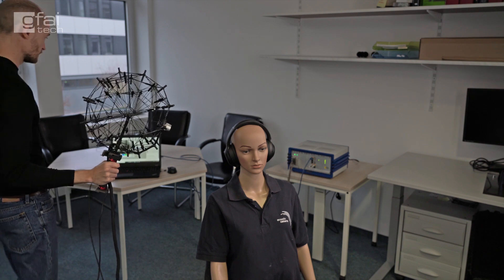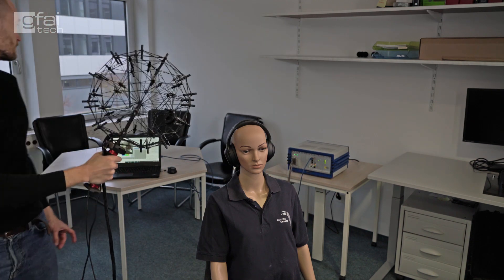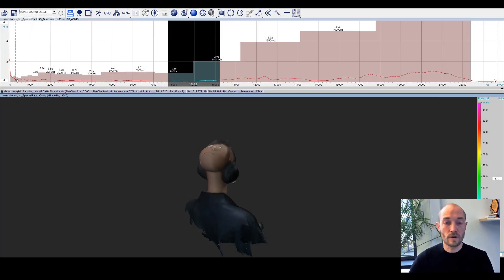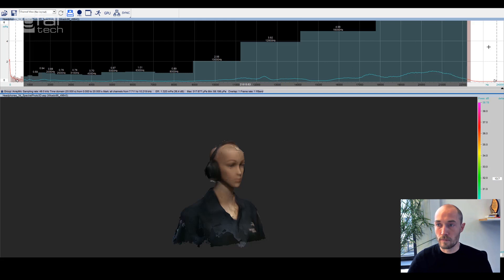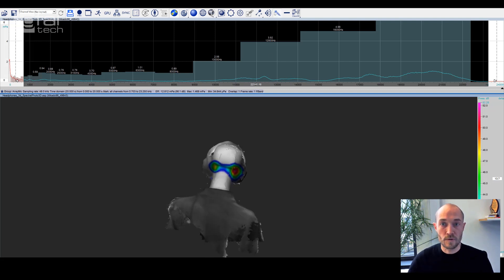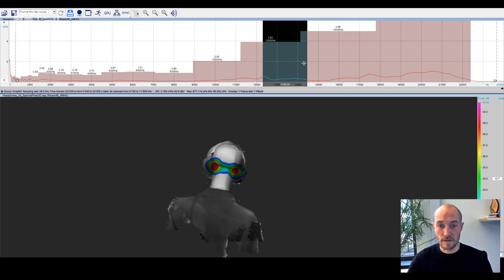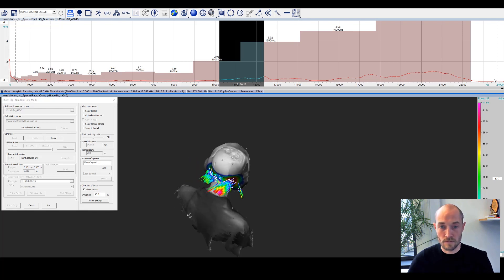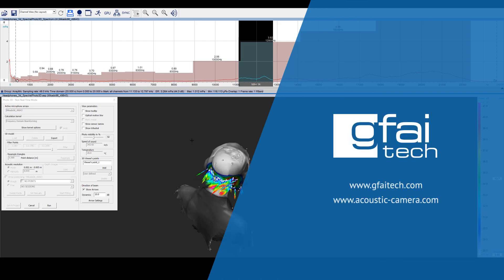ACOUSTIC CAMERA: DynaBeam - Measurement of noise cancelling Headphones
In this video we show the application of our new, patentend, solution DynaBeam on Sony WH-1000XM3 headphones.
See how we measure the acoustic and the 3d-model at the same time. Because we measure from all side, we see in the analysis where the headphones emit noise.